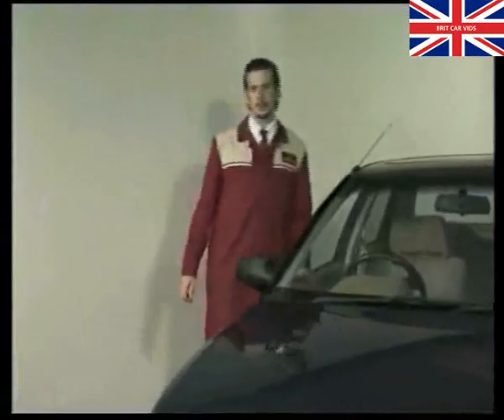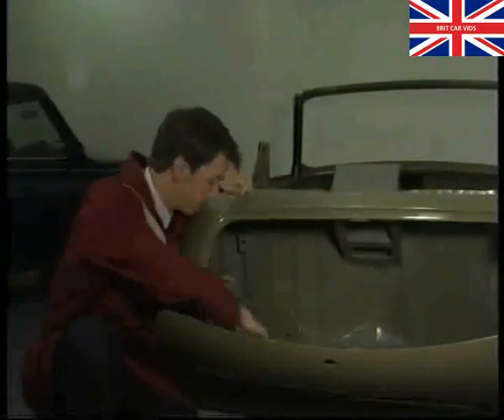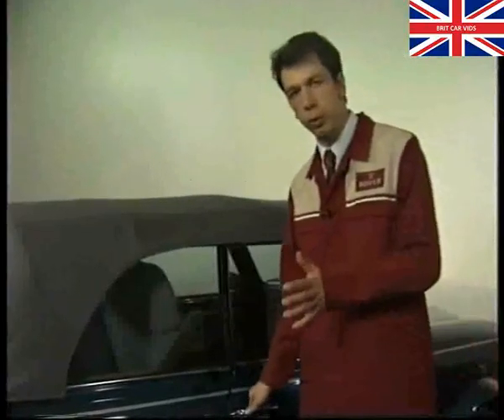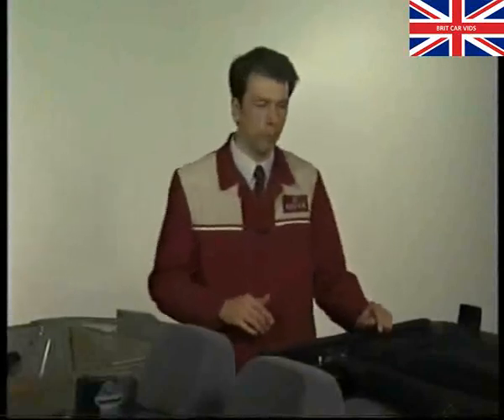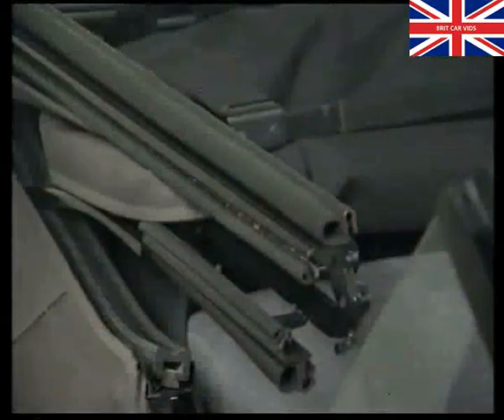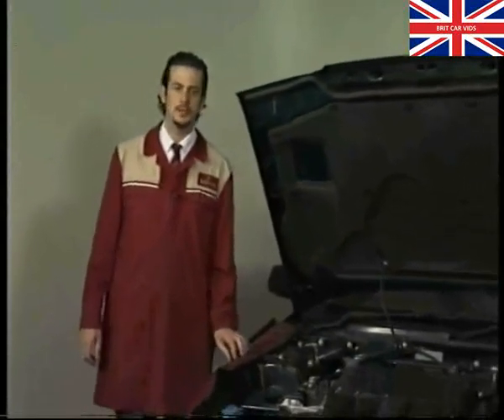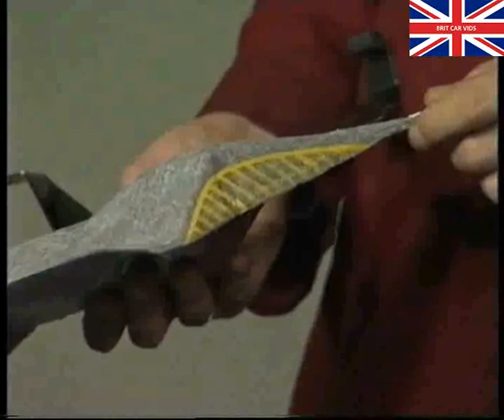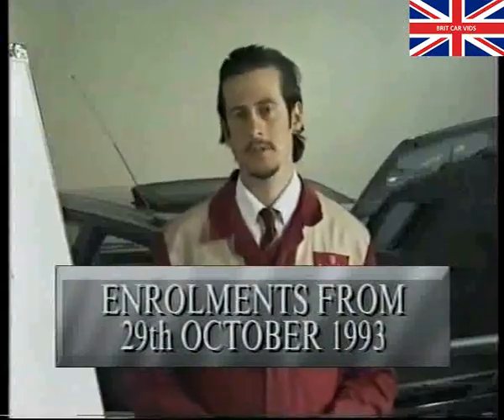Rover - Rover Professionals - Technicians Update 4 (1994)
Rover - Rover Professionals - Technicians Update 4

Copied directly from a dealership VHS video

If you have any Austin/Rover videos, especially relating to the Maestro and Montego models, we would love to hear from you.

Programme Content

Introduction to Mini Cabriolet
218/418 Turbocharger Noise
825 Diesel - Lack of Power
214/414 MPI Flat Spot/Poor Performance
Autocourse '94

Stop Press
Fuel Hose O Ring Damage